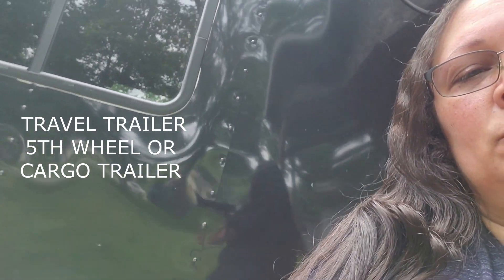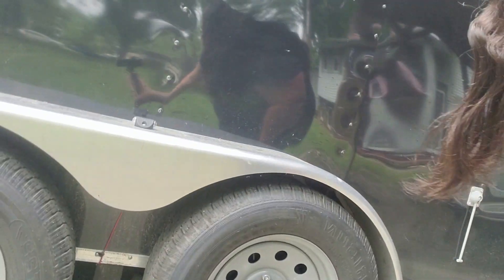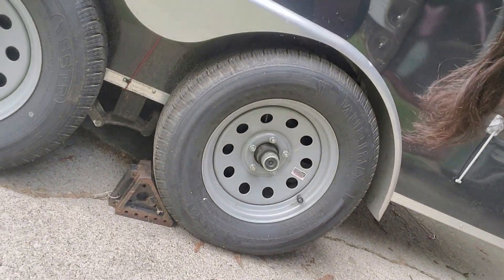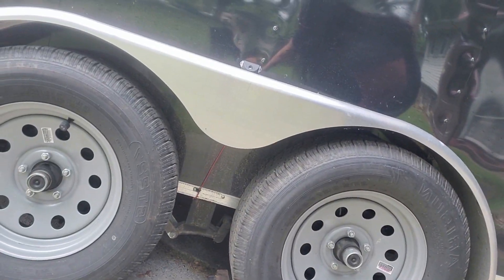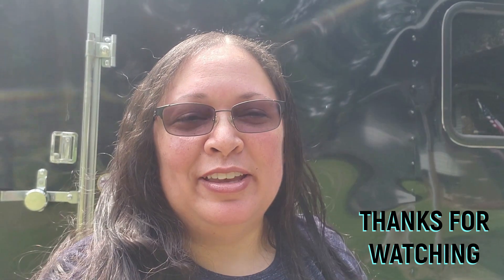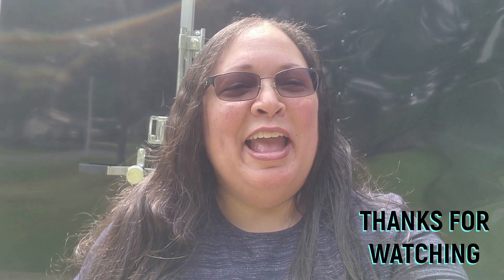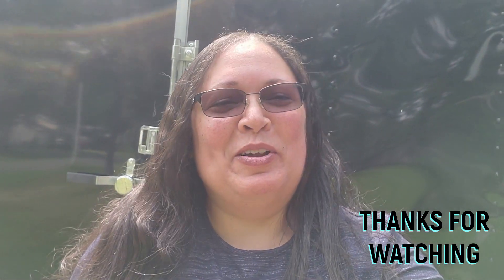RV - TIRES ~ CARGO TRAILER CONVERSION, TOW VEHICLE or RIG.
RV - TIRES - DO YOU REPLACE THE TIRES ON YOUR CARGO TRAILER, 5TH WHEEL OR TRAVEL TRAILER, BEFORE ANY LONG TRIPS ? IS IT BETTER TO REPLACE FACTORY TRAILER TIRES OR KEEP THE ORIGINALS.  I'VE HEARD BOTH ARGUMENTS ON THIS - SOME REPLACE & SOME KEEP THE ORIGINAL FOR " X " AMOUNT OF (MILES) TIME BEFORE REPLACING.
I WANT THE SAFEST TIRE THAT IS LESS LIKELY TO HAVE A BLOW OUT FROM HEAT, WEIGHT ETC

SAFE TRAVELS